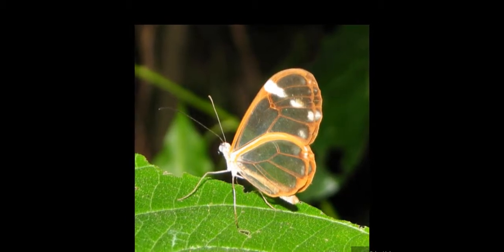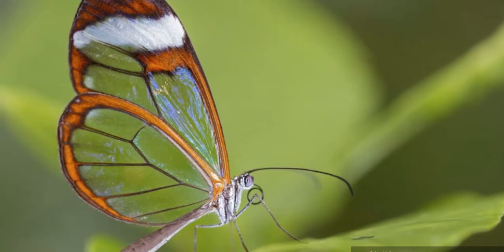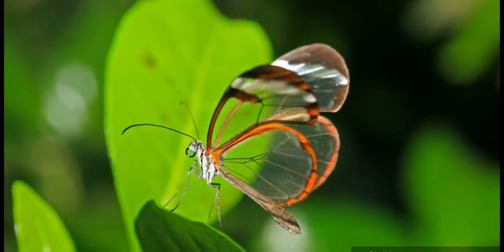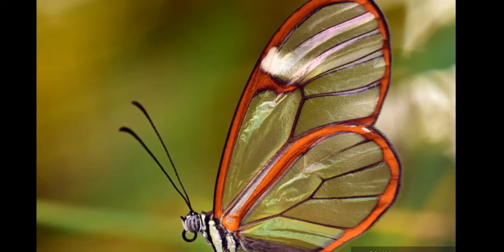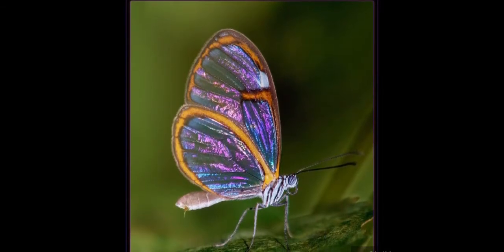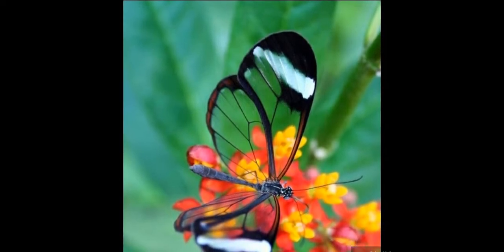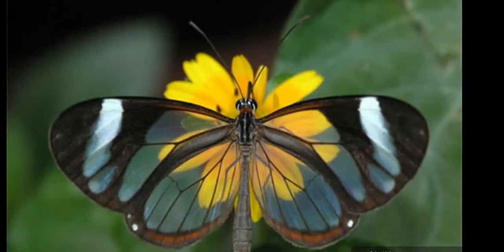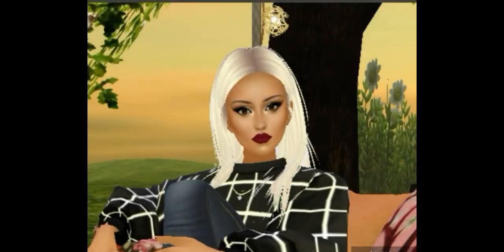Greta Oto (The Glasswinged Butterfly)